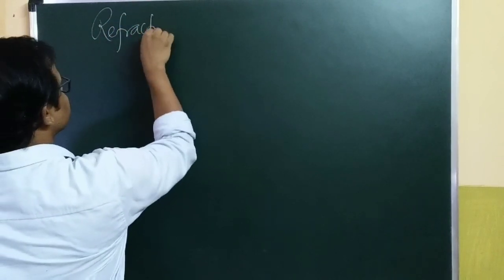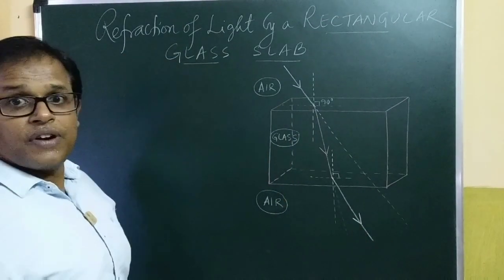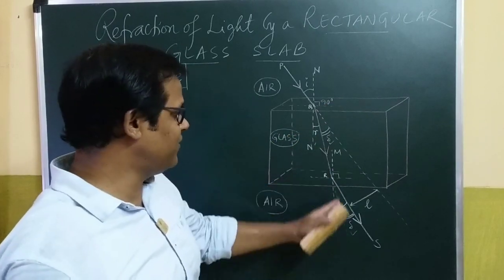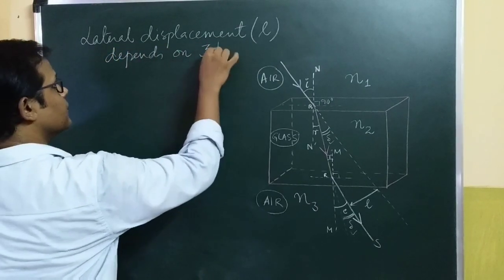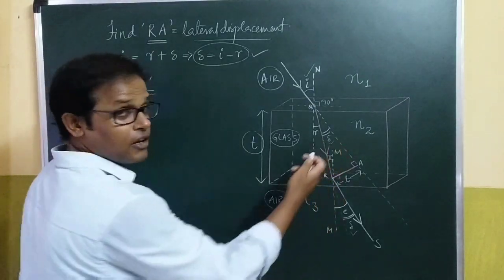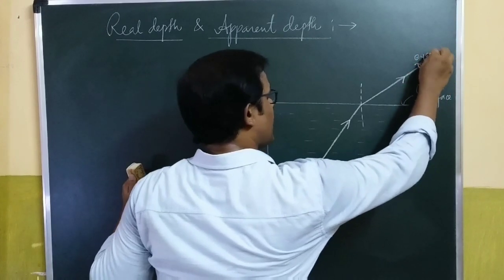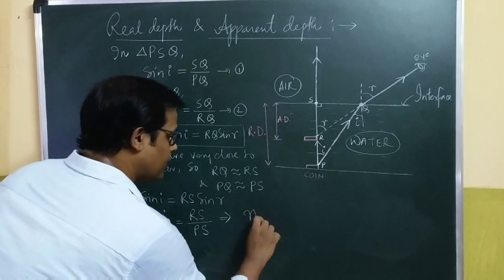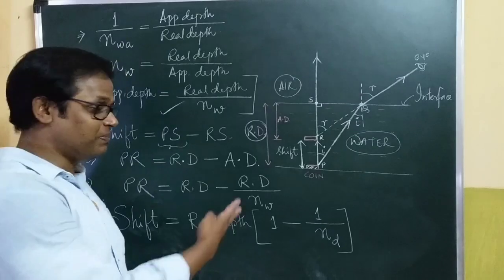REFRACTION OF LIGHT BY A RECTANGULAR GLASS SLAB - REALandAPPARENT DEPTHS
Hello everyone, I am Mahesh, MSc BEd, teacher at heart and by profession for the last 15 years now. In this video, i discuss in details about how light refracts through a rectangular glass slab, on what factors does lateral displacement depend upon. Also, shown mathematical proof for angle of incidence equal to angle of emergence, derivation of an expression for lateral displacement. And in the last part of this class, i show the mathematical relations for apparent depth, real depth and the refractive index of the medium. Hope every viewer enjoys and learns this concepts through my video. Happy learning to all. Thank you.